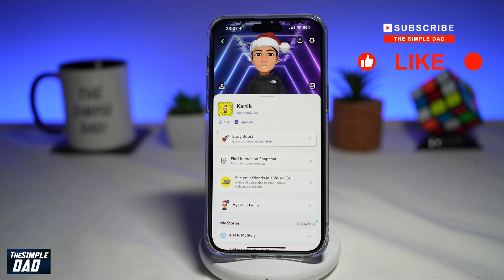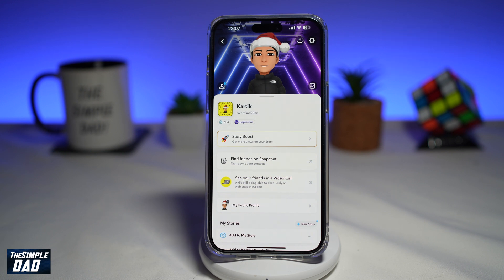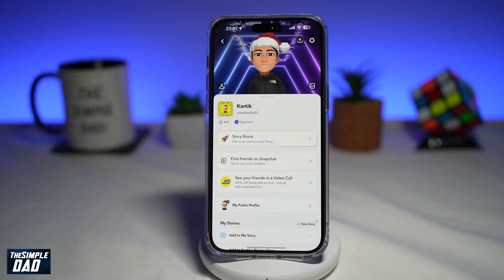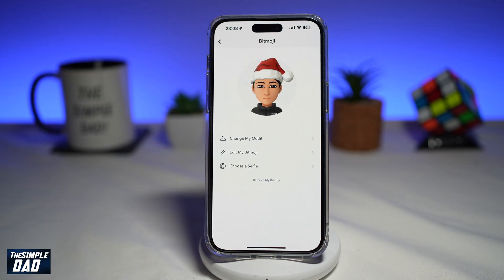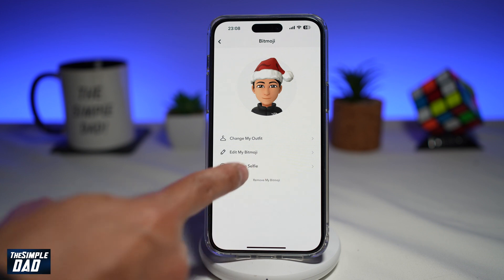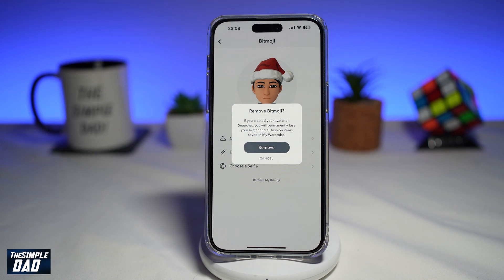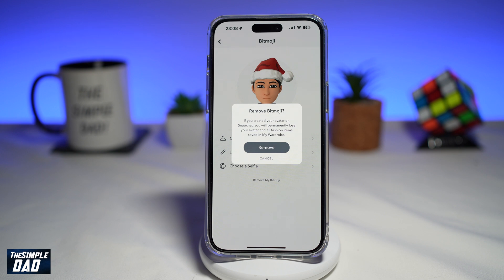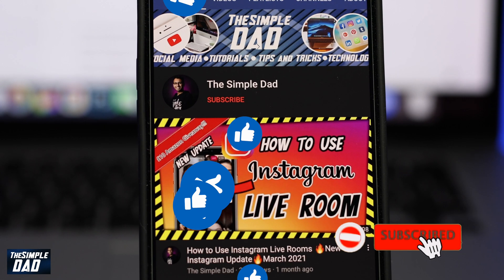How to Delete Bitmoji on Snapchat | Remove Bitmoji from Snapchat | Reset Bitmoji on Snapchat (2023)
00:00 Intro
00:10 Like or no Like
00:20 How to Delete Bitmoji on Snapchat